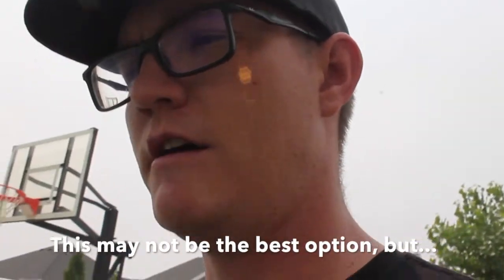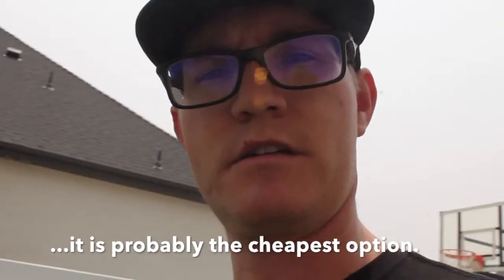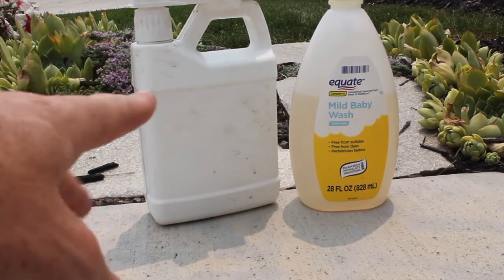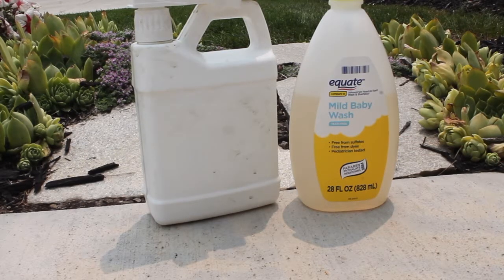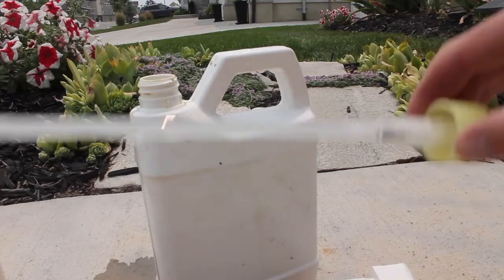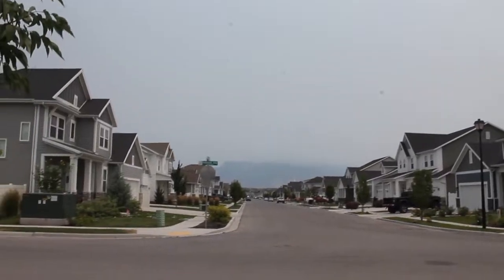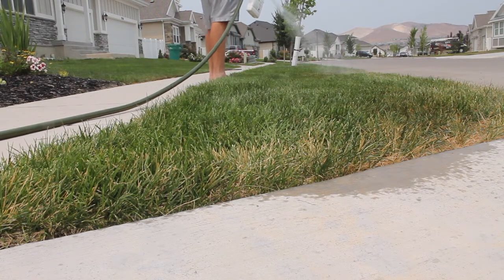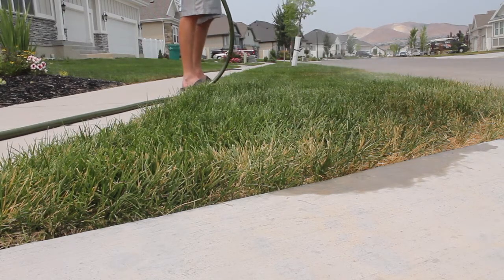How to Apply Baby Shampoo to Your Lawn | The Benefits on Baby Shampoo in Your Lawn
In this video I show you how to and the benefits of applying baby shampoo to your lawn. Soap acts as a surfactant and can be beneficial in breaking up your lawns hydrophobic water tension, thus turning it into a hydrophilic lawn. If you decide to use some other soap besides baby shampoo make sure you are using a a soap that does not have any anti-bacterial or anti-microbial elements in it. Bacteria and microbes are beneficial to the lawn so you don't want to kill those off.

There are lawn surfactant products out there that can be quite pricey and they will do a better job. But if you have some mild dry spots in your lawn baby shampoo applications can help and cost much less.

There are some before and after pics on a previous application I did to the lawn within this video so you can see the results.

Thanks!